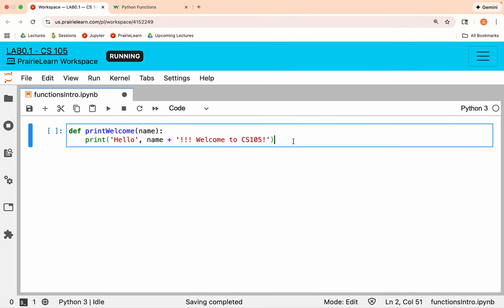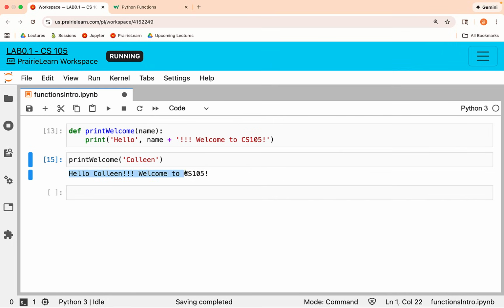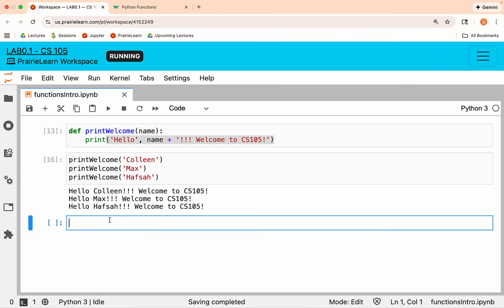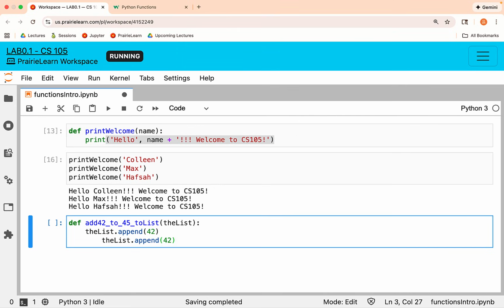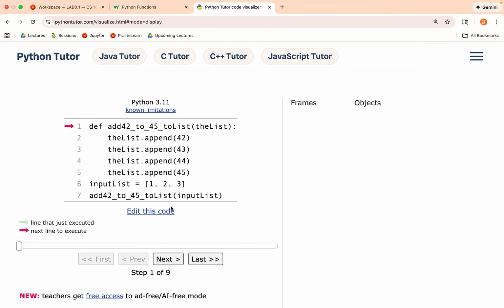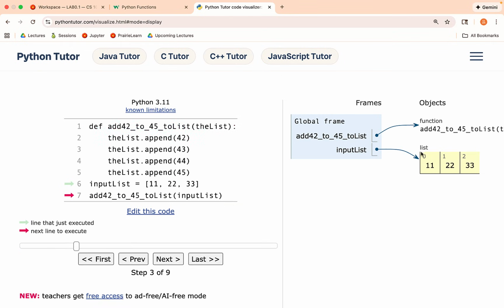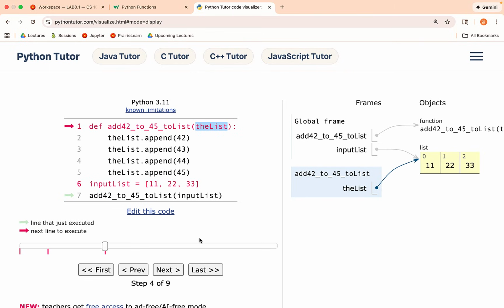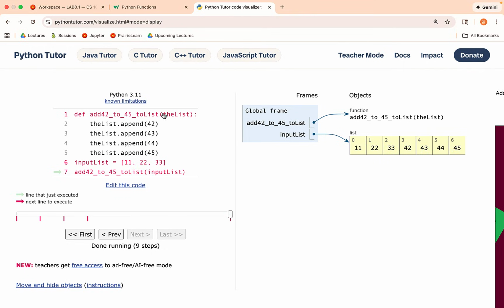Modify a Python List in a Function (CS105 at UIUC)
This video shows Python code running as well as in PythonTutor to illustrate that a function can modify a list that is passed in as an argument.